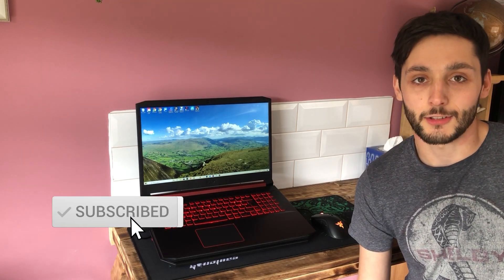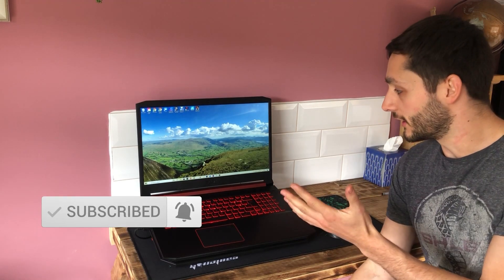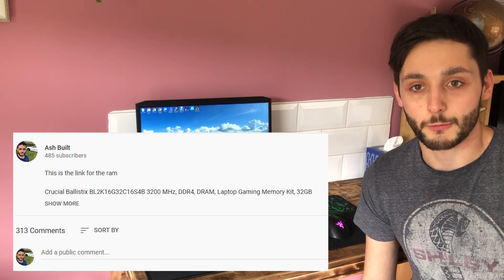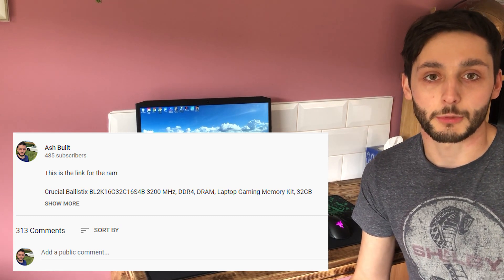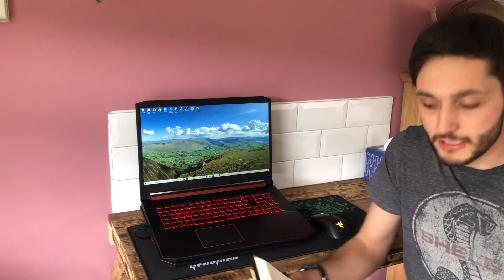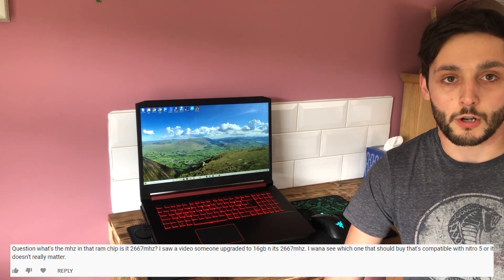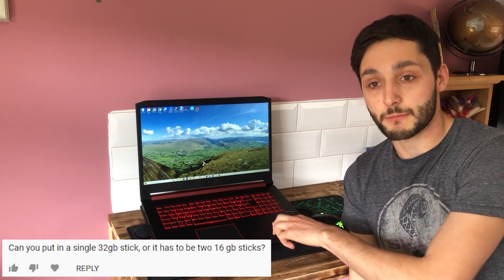RAM Upgrade Q & A on My Acer Nitro 5 Laptop